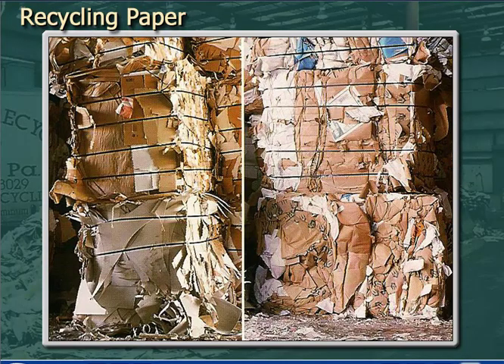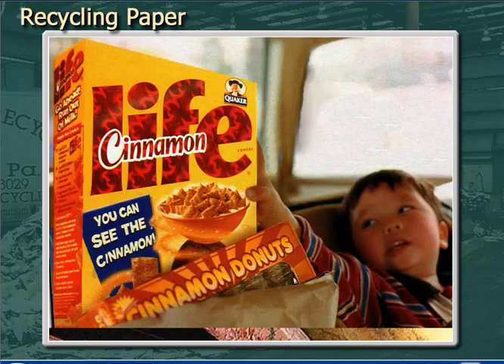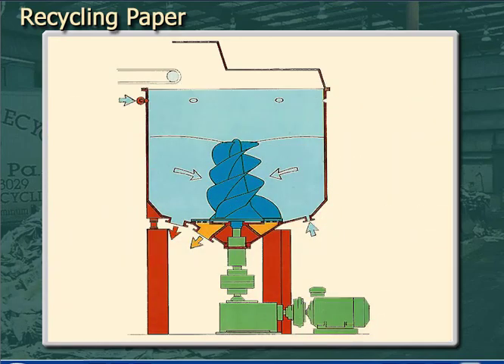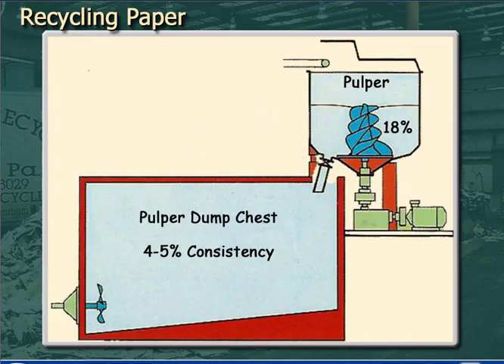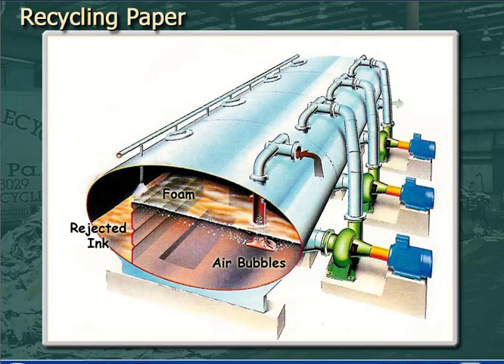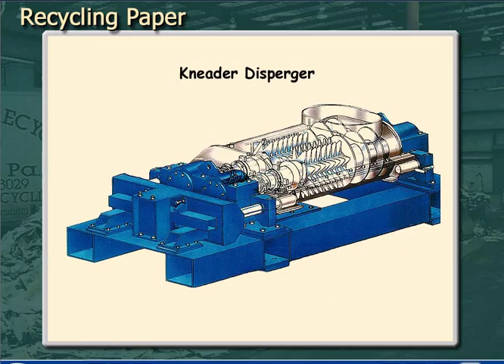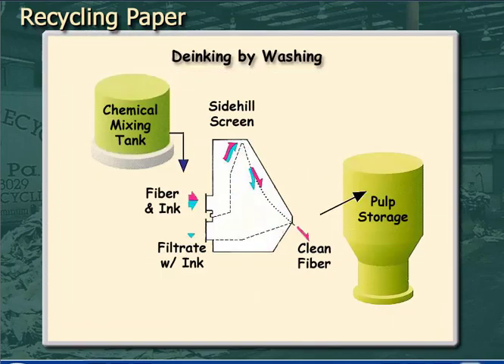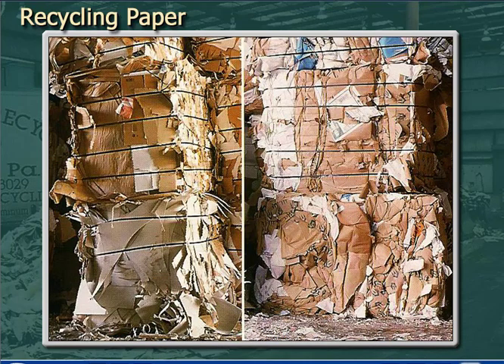Deinking Paper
This is an excerpt from a TAPPI video set intended for use by my FOR 4080 class in the Spring 2020